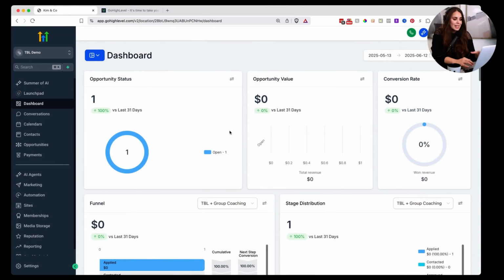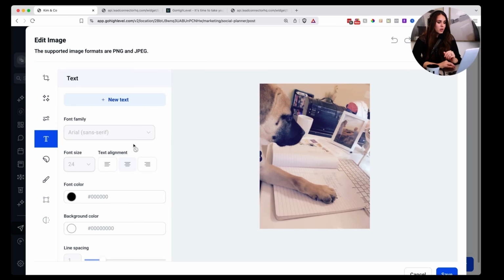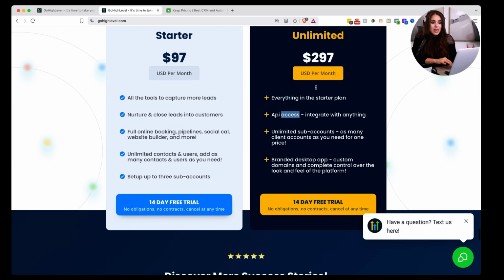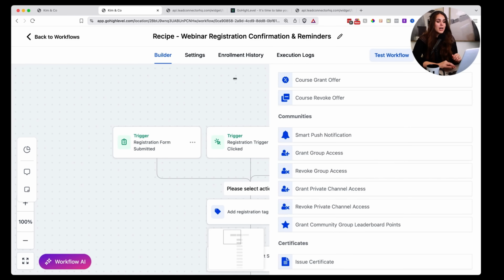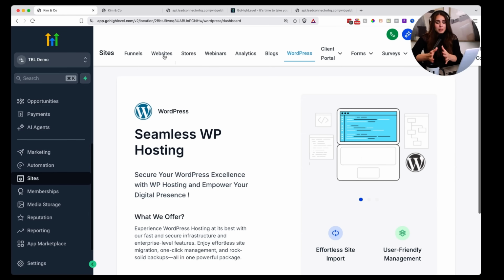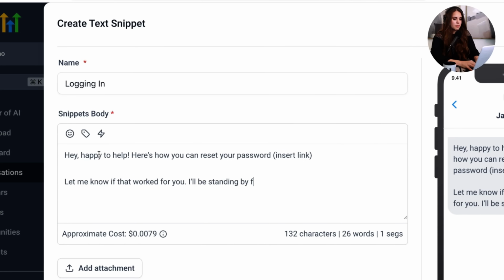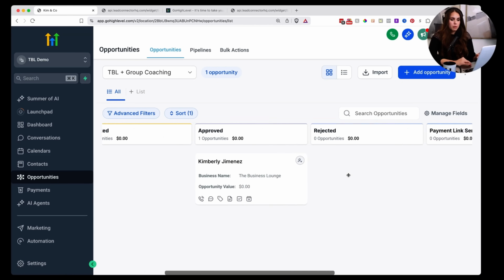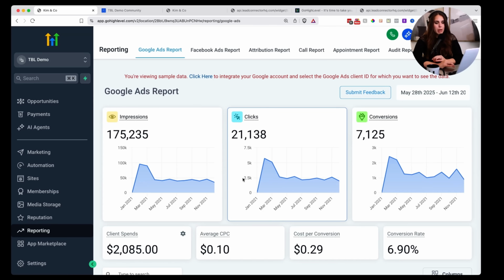🎯 The Ultimate Go High Level Tutorial for Coaches & Service Providers (Full Walkthrough)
Ready to streamline your entire business in ONE place? ✨🎁 Get your FREE 30-day trial of Go High Level + our bonus snapshot pack

🎁 BONUSES INCLUDE::

✅ Our TBL Account Snapshot
✅ Plug-and-Play automations
✅ Pre-Built Landing Page Funnel
✅ 3 Content Creation Workshop Replays From Our Coaching Group
✅ And... 30 Day Extended Trial

▶️ This Go High Level tutorial is your behind-the-scenes look at how we use it to run our service-based and digital product business—without all the tech chaos.

I’ll walk you through key features like conversations, snippets, calendars, contacts, pipelines, payments, and more. Whether you’re a coach, consultant, course creator, or service provider—this tool could change the game for your systems!

👇 Chapters
Dashboard Overview: [00:02:00]
Launchpad Connections: [00:02:00] - [00:04:00]
Social Media: [00:05:00] - [00:10:00]
Email Marketing: [00:10:00] - [00:14:00]
Pricing Plans: [00:15:00] - [00:19:00]
Automations: [00:19:00] - [00:25:00]
Funnels Builder: [00:25:00] - [00:30:00]
Website Builder: [00:30:00] - [00:32:00]
Courses Memberships: [00:32:00] - [00:35:00]
Conversations: [00:36:00] - [00:38:00]
Calendars: [00:38:00] - [00:41:00]
Contacts CRM: [00:41:00] - [00:44:00]
Pipelines: [00:44:00] - [00:46:00]
Payments: [00:46:00] - [00:49:00]
AI Agents: [00:49:00] - [00:51:00]
Reporting: [00:51:00] - [00:52:00]

🧠 Want a deeper dive into any feature? Drop your request in the comments!

‣ Work With Me:

✨👇🏻 Already have traction in your online business and want to work together to turn your content into customers consistently?

In this video, we're diving into the world of **marketing automation**! Learn how to leverage **email marketing** to nurture leads and drive conversions with a well designed **sales funnel**. Plus, we'll touch upon advanced **email marketing strategy** to improve **audience engagement**.
In this episode, we are going over the basics of building an automated **marketing funnel** for your business! Learn how to use **marketing automation** to scale your **online business** with ease. See how **email marketing** will help you drive traffic through your **sales funnels**.